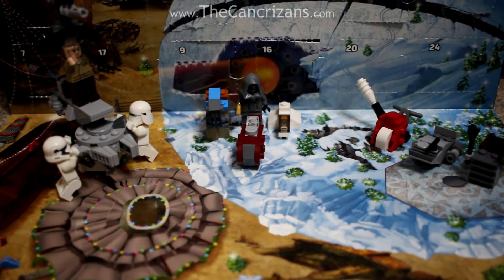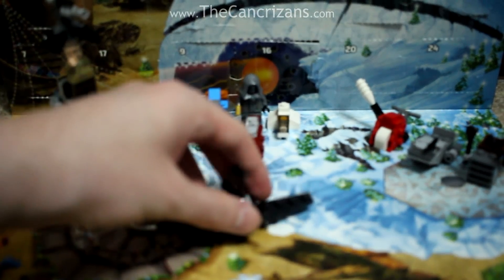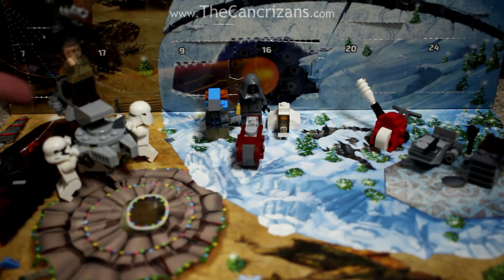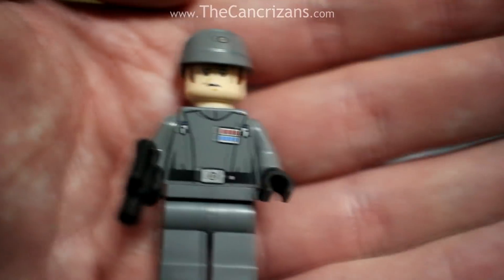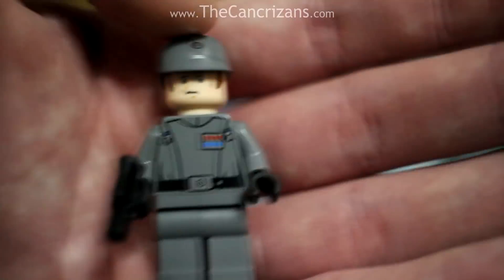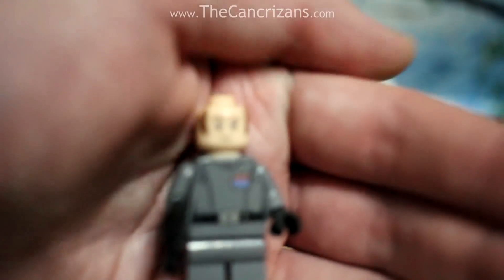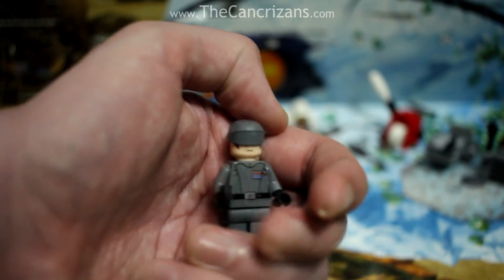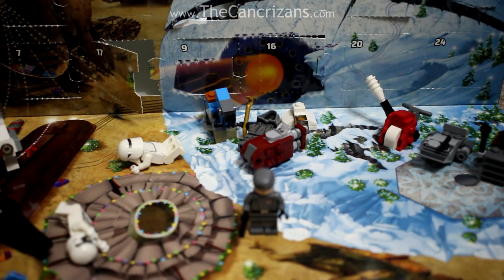Lego Star Wars Advent Calendar Unboxing (2017) - Day 17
It is day 17 of the Lego Star Wars Advent Calendar unboxing series! But what lies behind today's door? Well, let's find out!